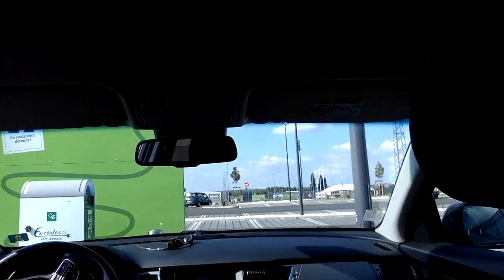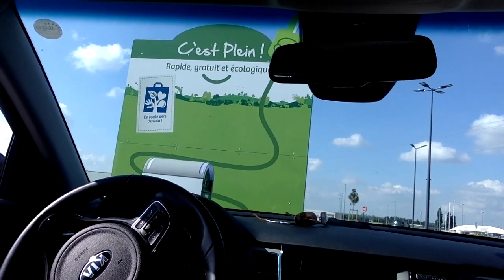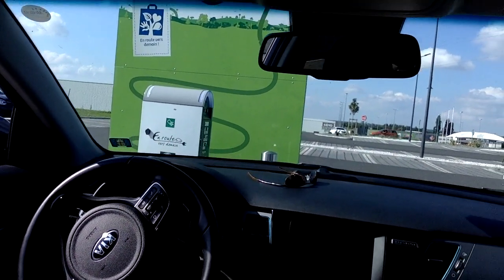Kia e-Niro battery efficiency at different ambient temperatures.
Observations of energy usage as the weather warms up using a regular journey of 32 km round trip to make comparisons.. Ambient temperature seems to make a big difference to distance travelled per kWh.